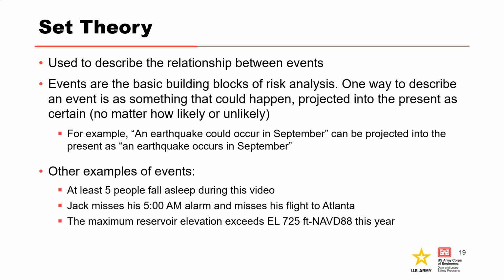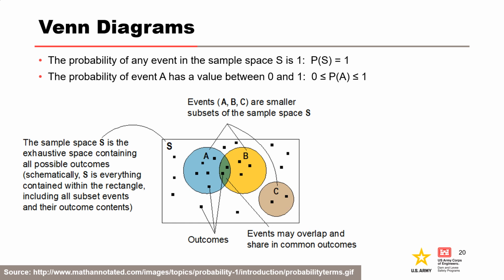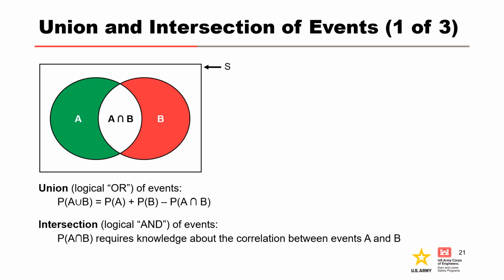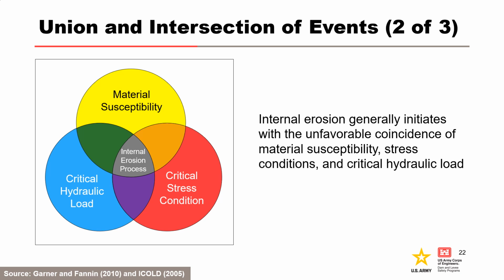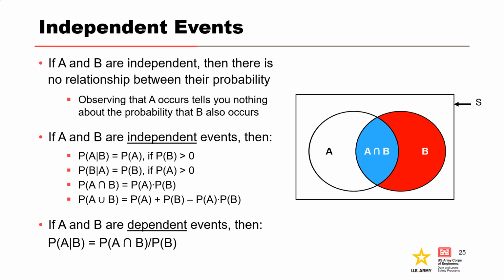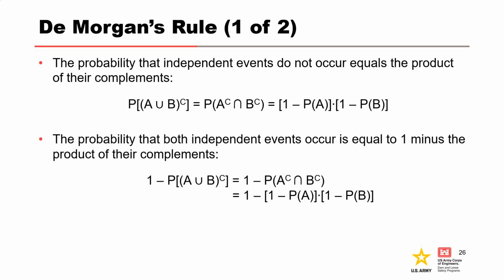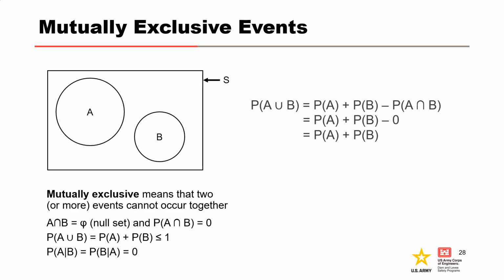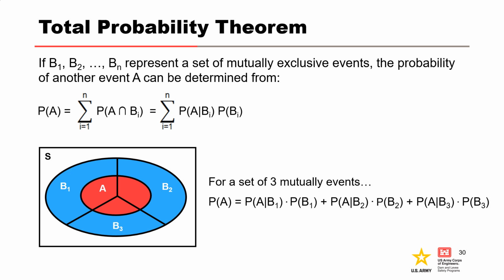DLS105 M1 - Set Theory and Venn Diagrams